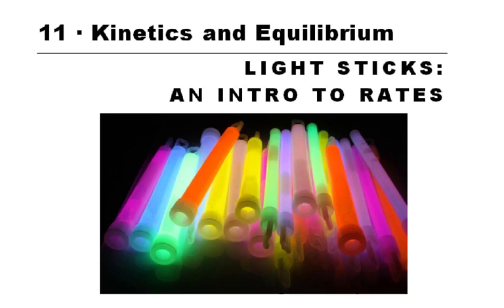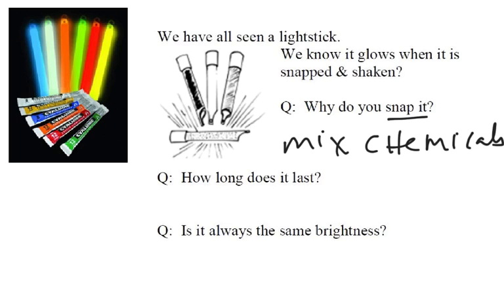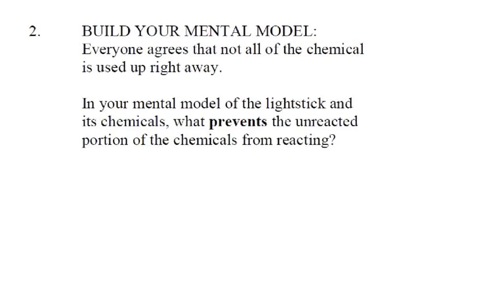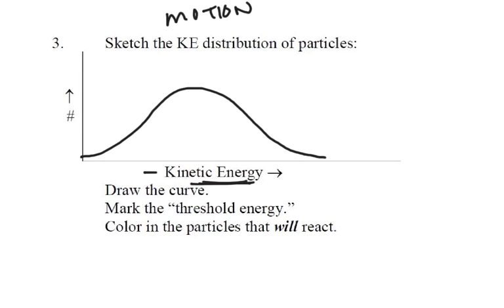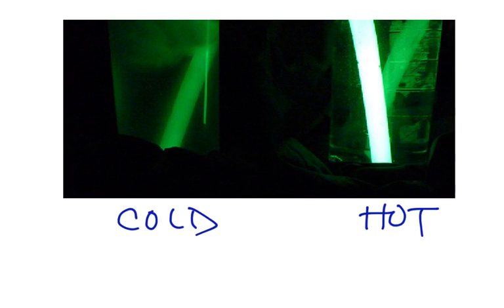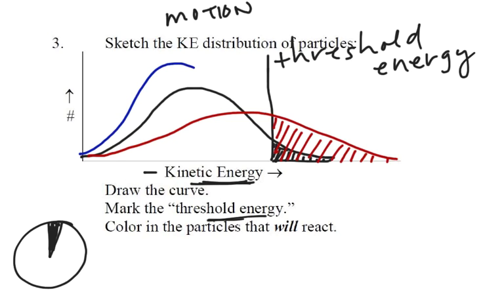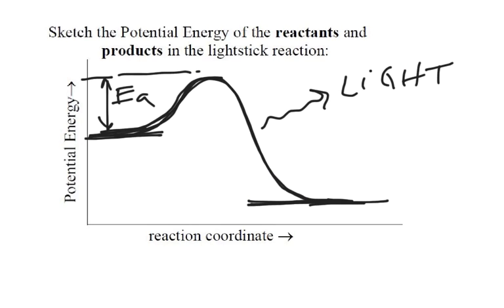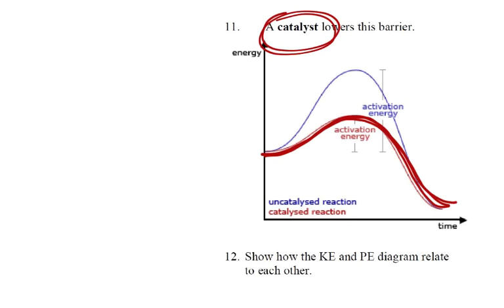Unit 11 -- Lightsticks: Intro To Kinetics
This tutorial reviews the worksheet and ideas from this demo/discussion for students who could not attend the class.  Kinetics is a measure of the SPEED of a reaction.